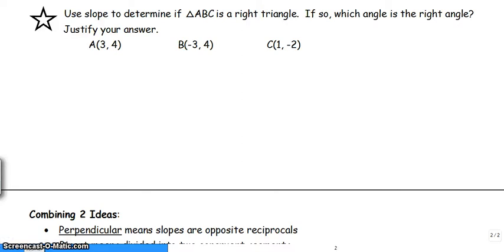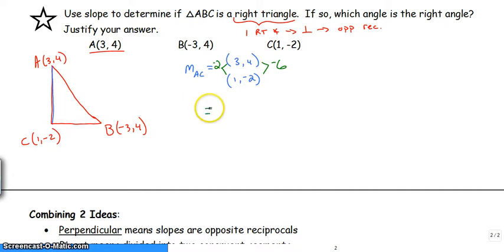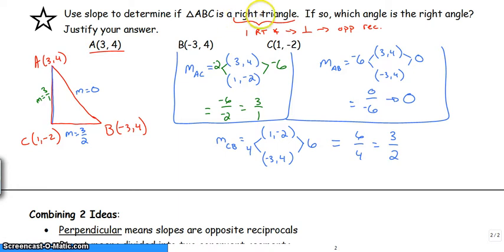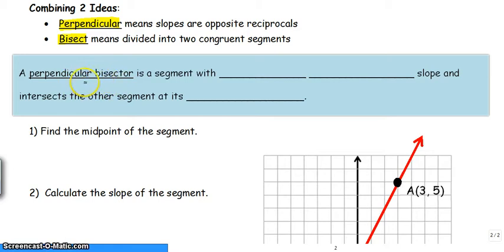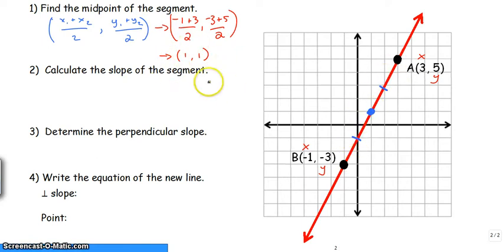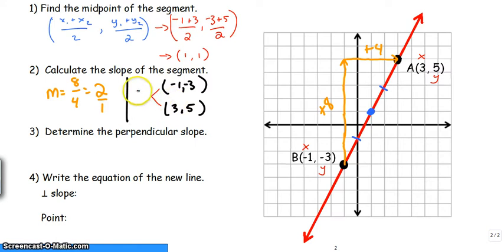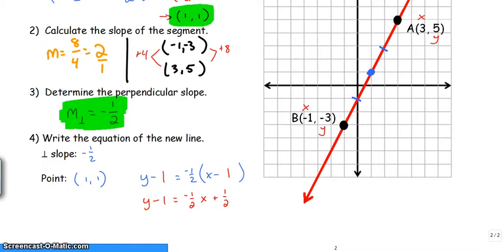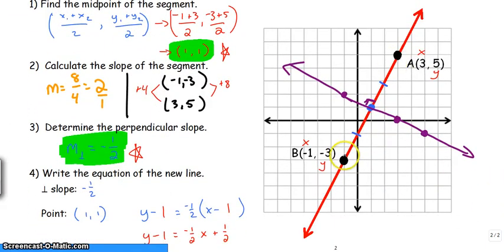Geo Perpendicular Bisector